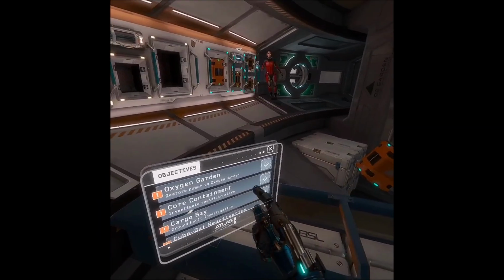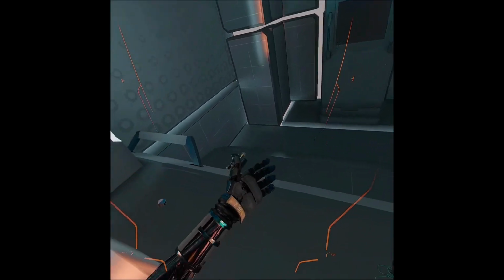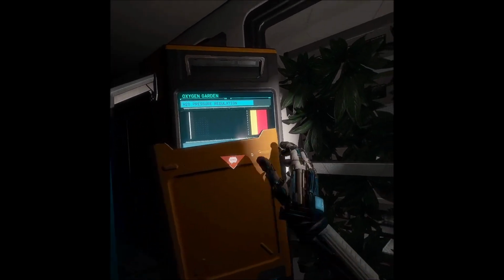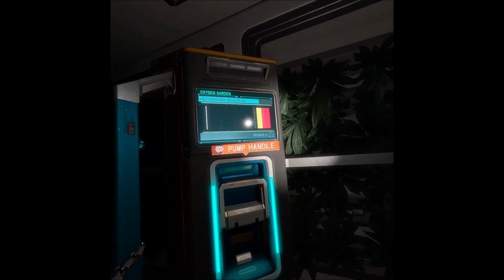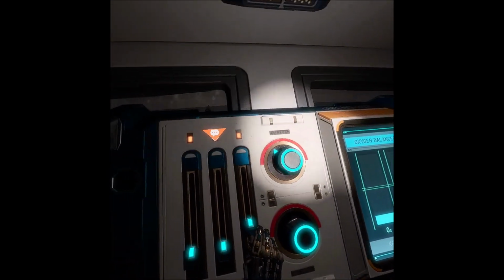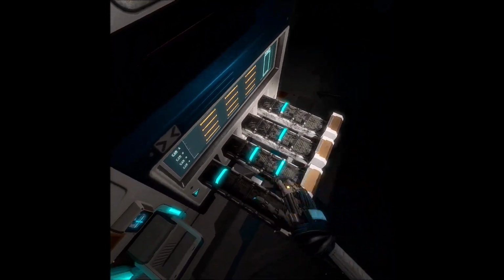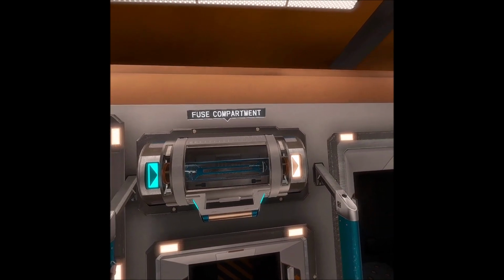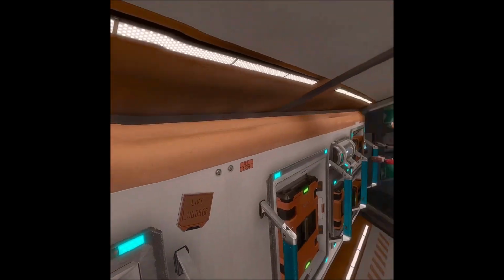Lone Echo - part 3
i learn to cut things.  :D